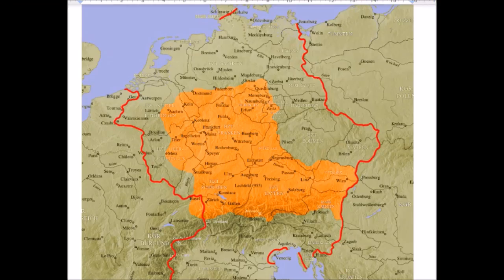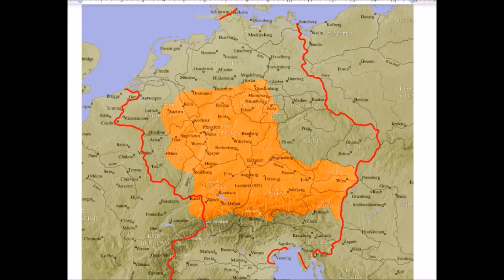What is Old High German?